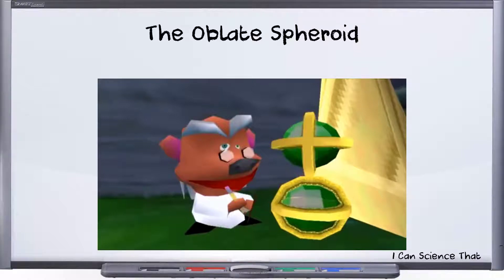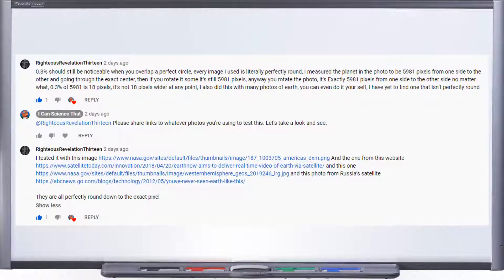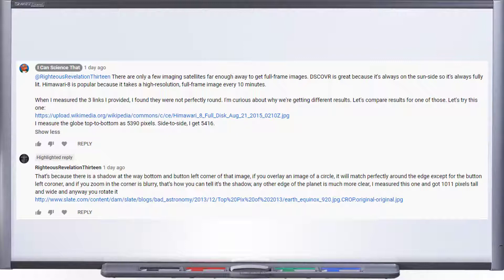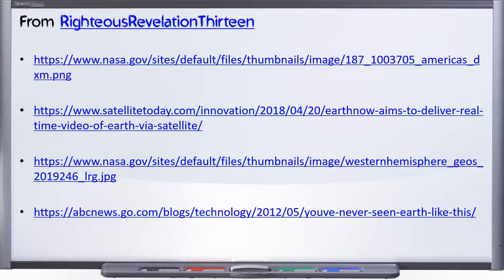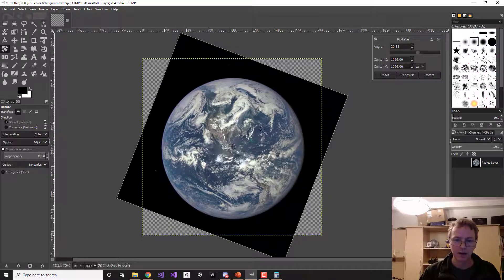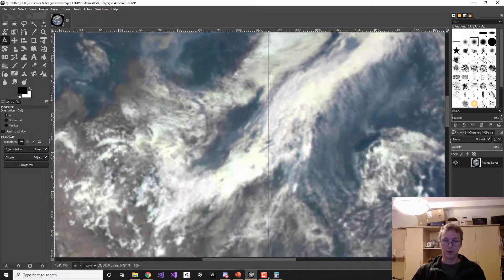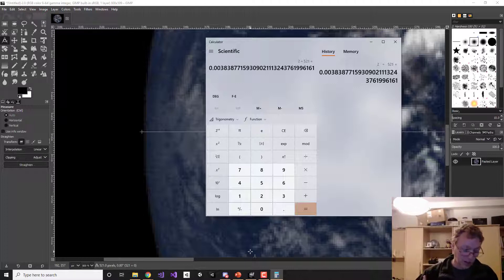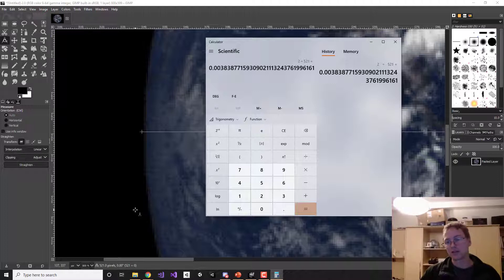The Oblate Spheroid... Can You Measure the Fatness?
After discussing the oblateness of the Earth with RighteousRevelationThirteen, I was inspired to measure some photos to see if we could verify the reputed oblateness of it.

jump ahead:
@1:02 Summary of the conversation with RigheousRevelationThirteen
@2:28 Links to 8 photos under discussion
@2:52
@6:21
@9:02
@12:54
@15:33
@20:39
@22:00
@28:28
@30:13 Overlay a perfect circle over the image
@32:30 Summary of the 8 measurements
@38:00 My questions... Why is the first image taller than it is wide?
@39:13 My questions... Why is the seventh image too wide?

1638x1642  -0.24% (-0.49%, 0.00%)  This is backwards
Visible Stars

521x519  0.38% (-0.38%, 0.76%)  Oblate, but error margin includes 0%

1087x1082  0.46% (0.09%, 0.83%)  Oblate. Error margin excludes 0%

264x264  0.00% (-1.53%, 1.50%)  Error margin is much too big to determine anything

1173x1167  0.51% (0.17%, 0.85%)  Oblate. Error margin excludes 0%

1553x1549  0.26% (0.00%, 0.51%)  Oblate. Error margin just barely touches 0%

5416x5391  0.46% (0.39%, 0.55%)  Oblate. Too oblate. Error margin doesn’t include 0.3%
Strangely Sharp

878x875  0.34% (-0.11%, 0.80%)  Oblate. Error margin includes 0%